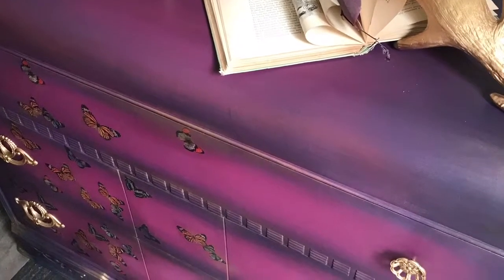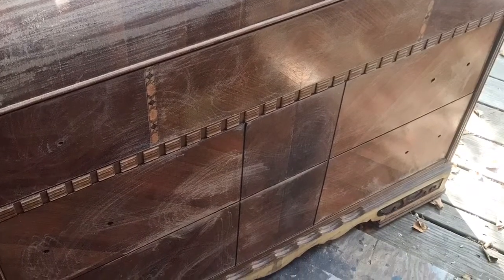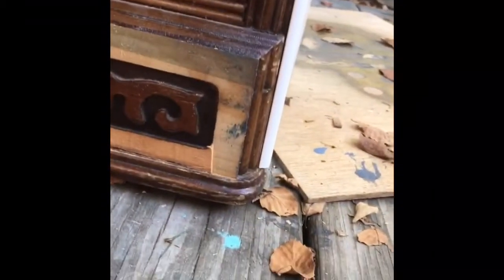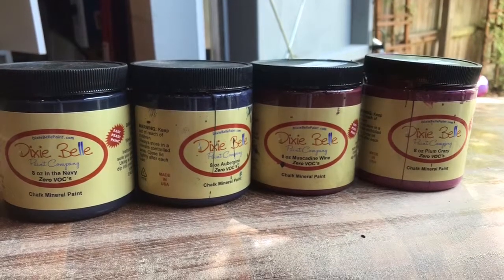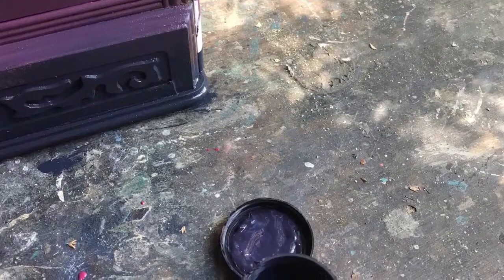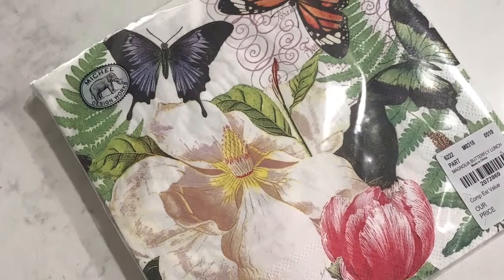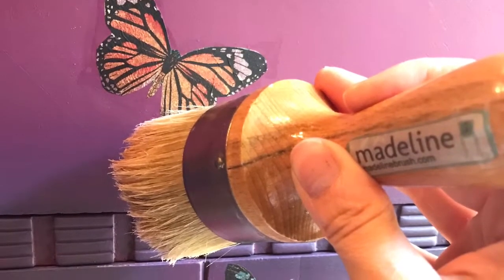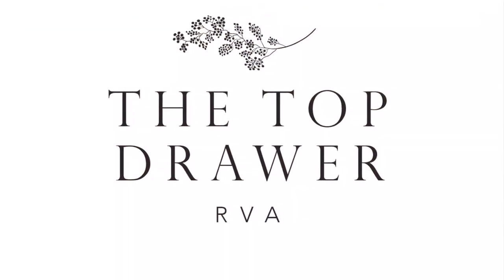Waterfall Art Deco Dresser Makeover ~ Decoupage And Chalk Paint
A quick how to video of a dresser makeover. Waterfall dresser Upcycled with chalk paint by Dixie Belle and decoupage butterflies. Amazing furniture makeover. Quick and Easy Peasy. Want to try this paint?